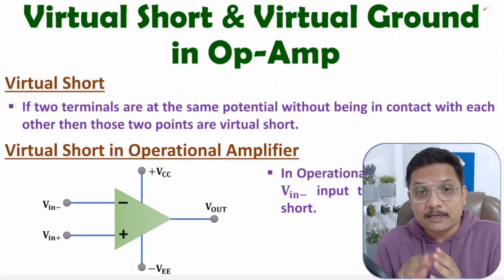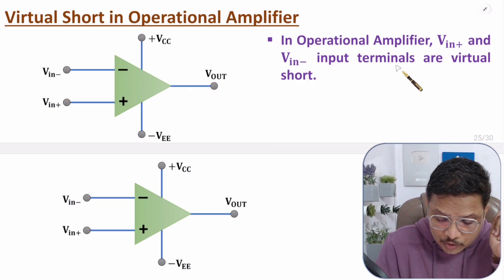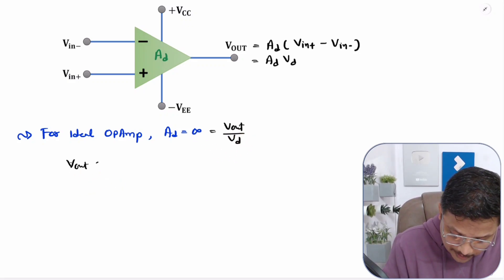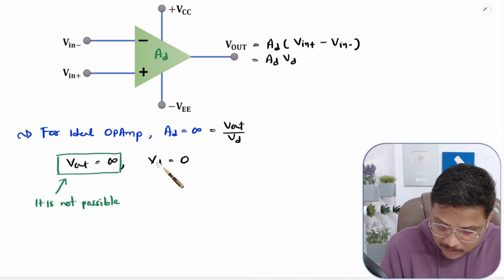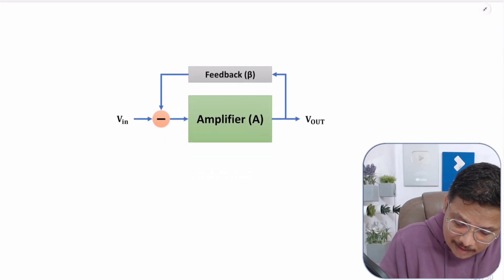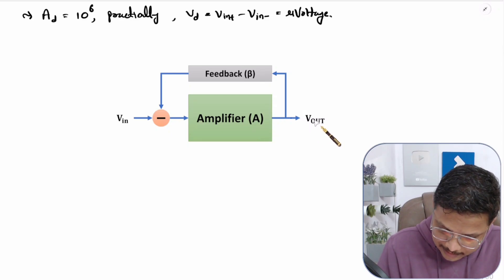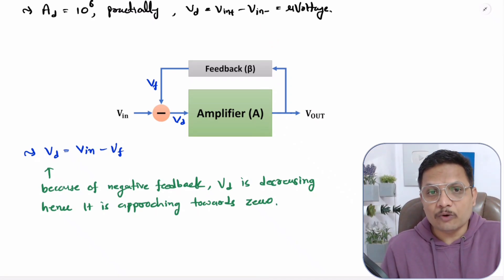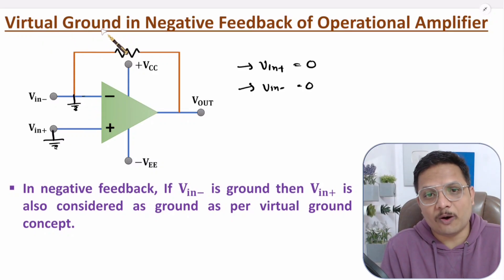Virtual Short and Virtual Ground in Operational Amplifier | Analog Electronics | Engineering Funda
Virtual Short and Virtual Ground in Operational Amplifier is explained with the following timecodes:

0:00 – Virtual Short and Virtual Ground in Operational Amplifier - Analog Electronics
0:19 – Meaning of Virtual Short
0:50 – Virtual Short in Operational Amplifier
1:12 – Virtual Short in Ideal Operational Amplifier
4:27 – Virtual Short in Practical Operational Amplifier
7:03 – Virtual Ground in Operational Amplifier

The following points are covered in this video:
0. Analog Electronics
1. Operational Amplifier
2. Virtual Short and Virtual Ground in Operational Amplifier
3. Meaning of Virtual Short
4. Virtual Short in Operational Amplifier
5. Virtual Short in Ideal Operational Amplifier
6. Virtual Short in Practical Operational Amplifier
7. Virtual Ground in Operational Amplifier

555 Timer IC, Astable Multivibrator using 555 Timer IC, Monostable Multivibrator using 555 Timer IC, Bistable Multivibrator using 555 Timer IC, Designing of Multivibrator using 555 Timer IC.